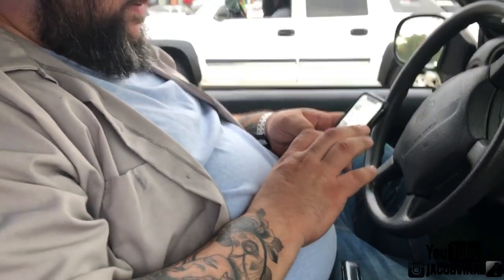LED AMPLIFIERS AND LED BOX BUILD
LED AMPLIFIER RACK + LED SUBWOOFER BOX ENCLOSURE BUILD WITH A COOL DESIGN SHOWCASING THESE SUBWOOFERS WITH LED LIGHTS.

Ryan's Sweet LED System was really flashy at this show with 2 18s in a large 6th order bandpass enclosure. Talk about a sweet design with the LED Making it extra flashy. Thanks for always watching!

2 MMATS TEAM JUGGERNAUT 18S Dual 1.4 Ohm
2 MMATS 4K AMPLIFIERS at 0.7ohm ea.
MMATS 4150 ON THE MMAT ST1S
MMATS 2300 ON THE MMATS PRO 8S
MMATS Midbass
DSP Pro Equalizer
Stinger Volt Meter
Metered 152.8db Sealed
Meters 154db w/ slot port
Built for Music not Meter
2 18s 6th order tuned 25Hz Rear and 55Hz Front Port
Subwoofers Rated at 3500 Watts RMS
6 AGM Batteries
275 Amp Alternator JE Alts
Built by Robby Haris
Custom Wooden Door Pods
DL Designs, Dave Lee Recones
Hair Trick Basshead Style
Custom A Pillar Speaker Panels
LED Subwoofer Box
Juggernaut Car Audio
MMATS Pro Car Audio
Pioneer 80 PRS Head Unit Stereo Receiver
LED Amplifier Rack
Show: Toys 4 Tots

Thank You for Always Watching my Daily Videos! Be sure to Comment what you think, Like if it was worth watching, &